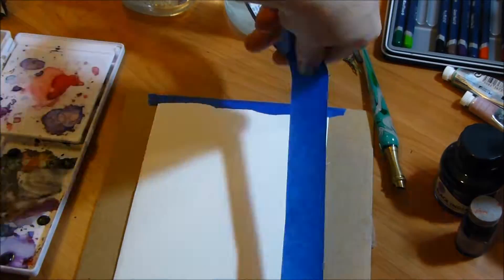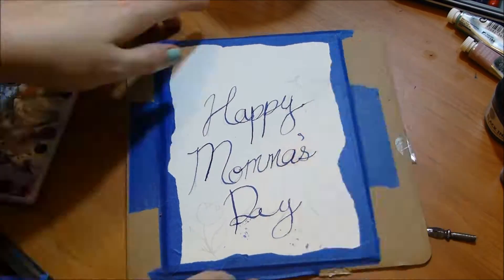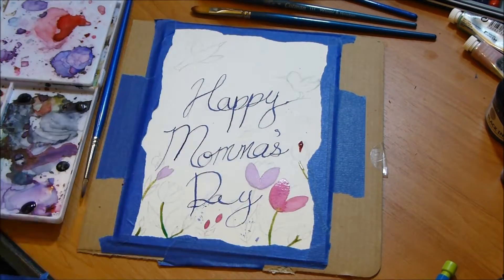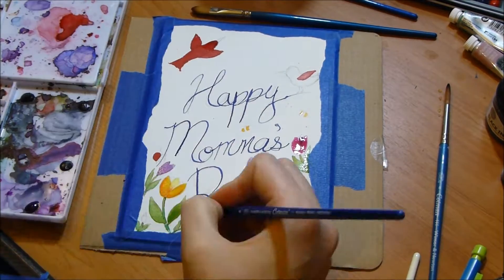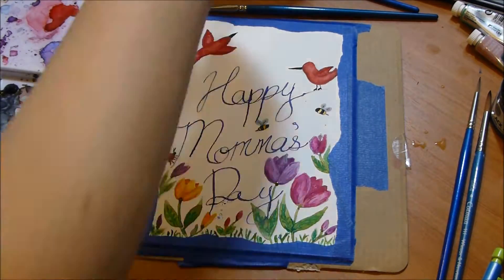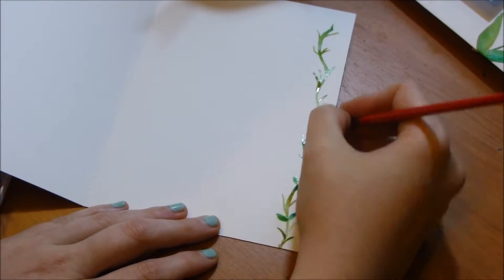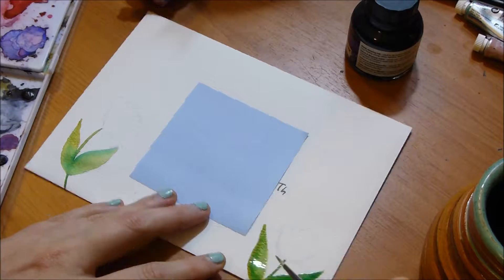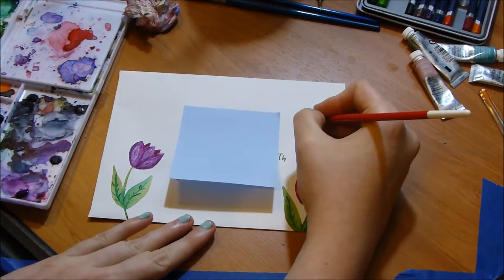Watercolor Card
I painted this card  for my mom on Mothers Day this past year. I know mothers day is in the past, but it is never too early to start planning for future years!